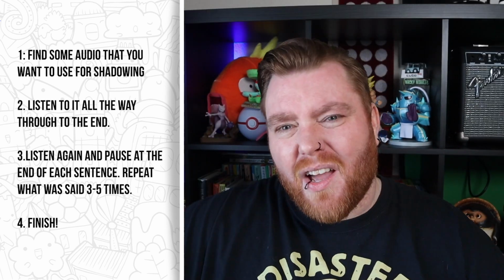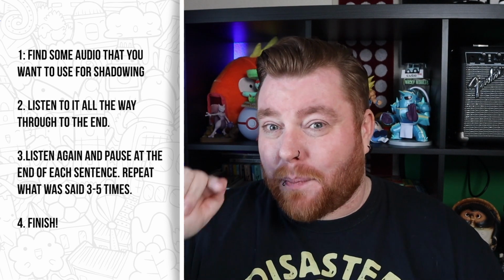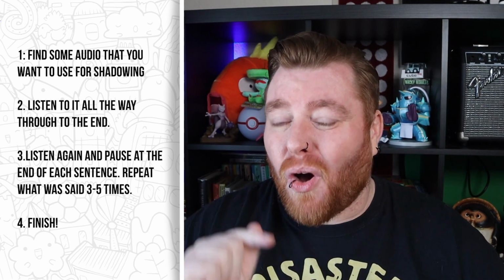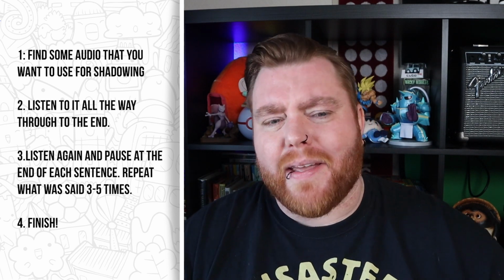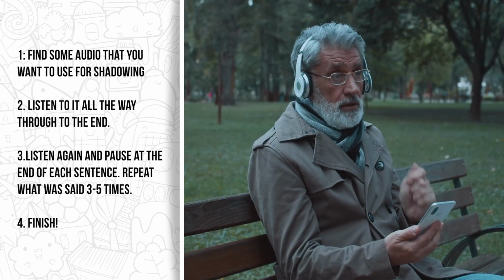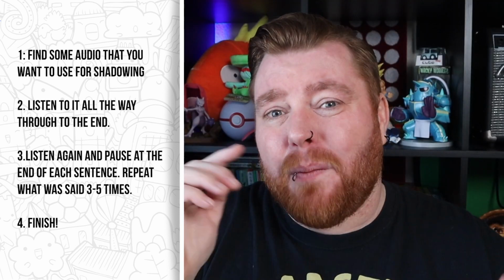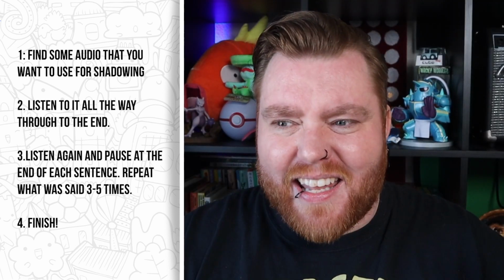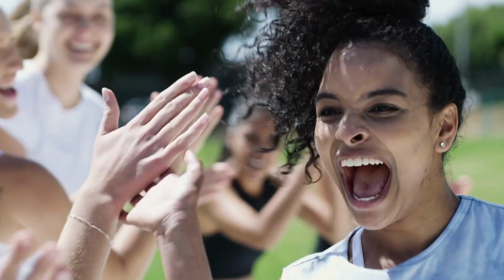Can't Speak English Fluently? 🙊 THIS Is How You Fix It!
If you find it difficult to speak English clearly, you should check out this technique!

Practicing speaking is hard. You need to practice pronunciation, word stress, sentence stress, contractions, intonation and it is hard!

This technique is proper simple and you can start using it right now to practice all of these things and improve your English speaking.

🕑 Chapters 🕑
0:00 - Speaking English is hard
1:14 - What is Shadowing
2:47 - Why is Shadowing good?
5:40 - How to use the shadowing technique
6:43 - Shadowing Pro Tips